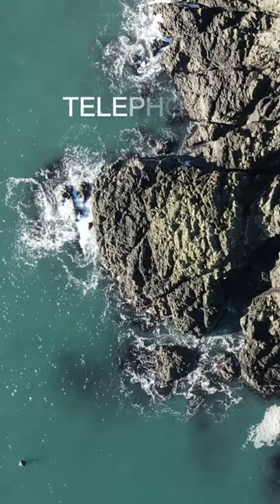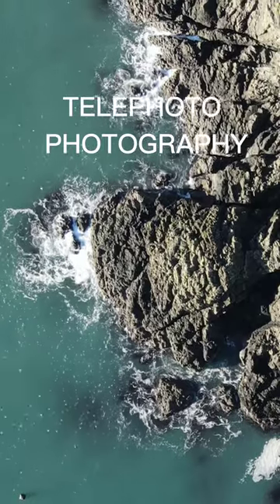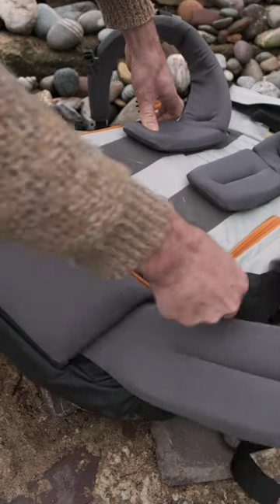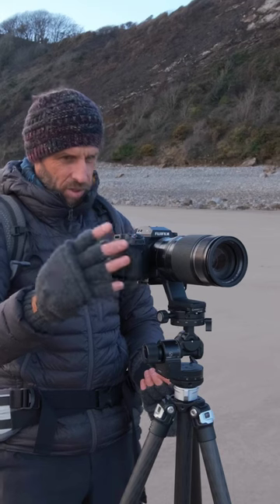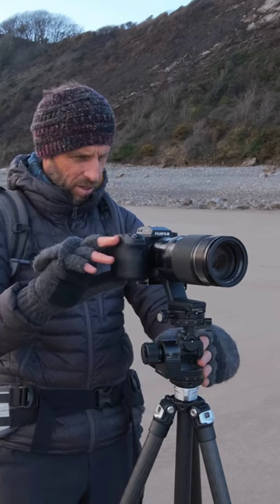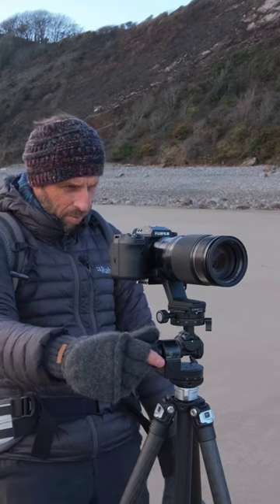The Magic of Telephoto Photography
One of my favorite lenses is my Telephoto lens, it allows me to pick out details in the landscape which is perfect for days when conditions don't work for a wider image.

The BEST plugin for Your raw photos - Try it for free - DxO PureRaw2